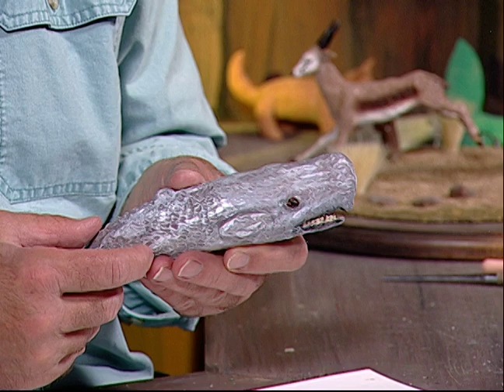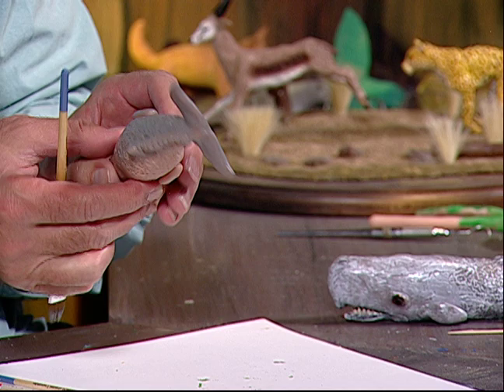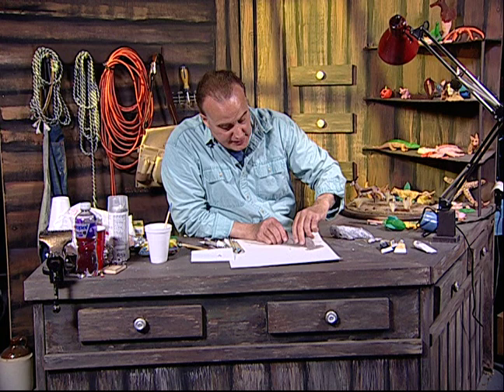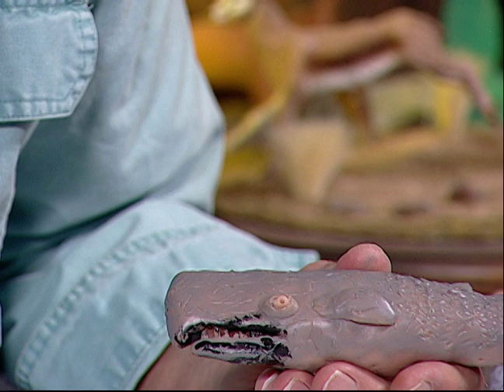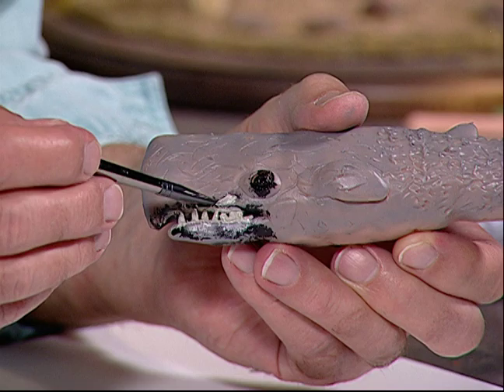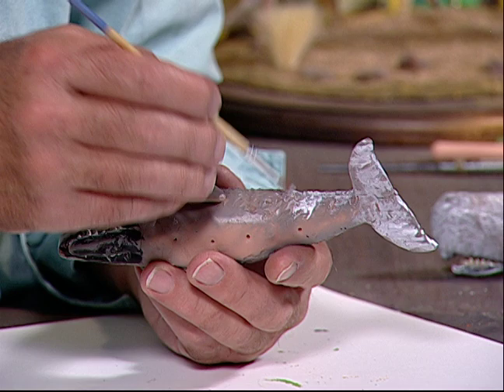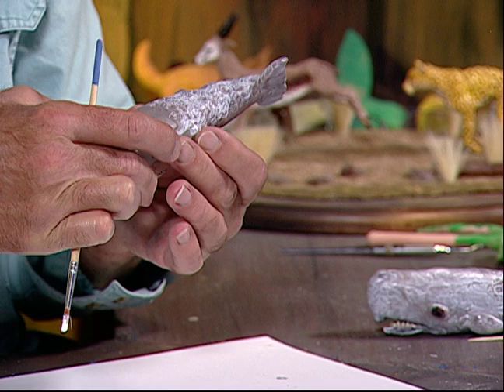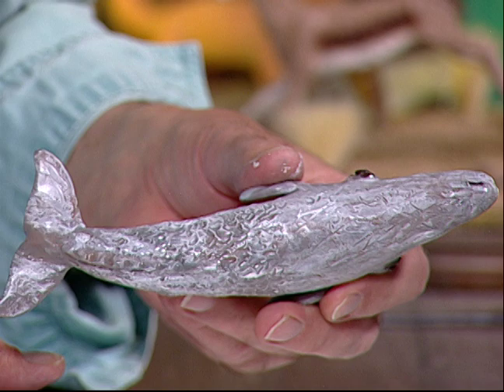Creations in Clay Moby Dick Painting - Clay tutorial for beginners